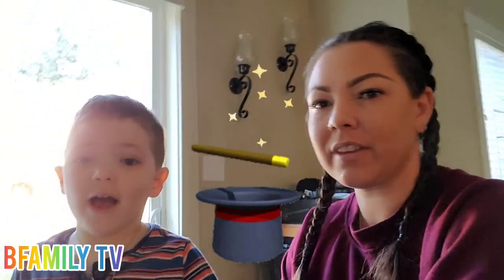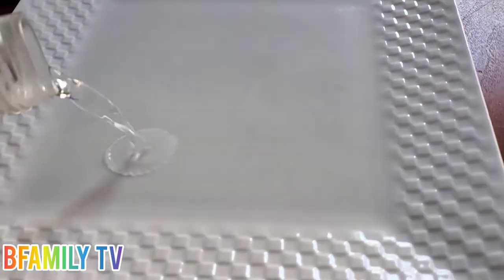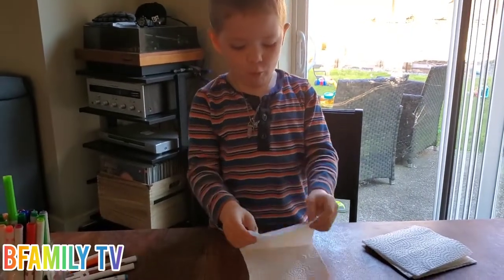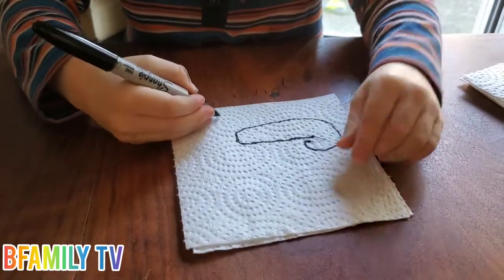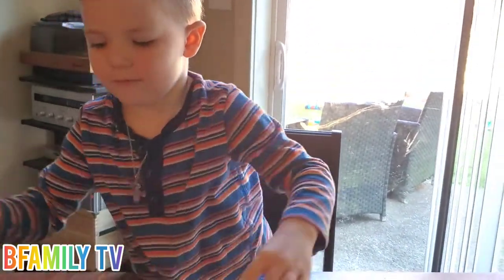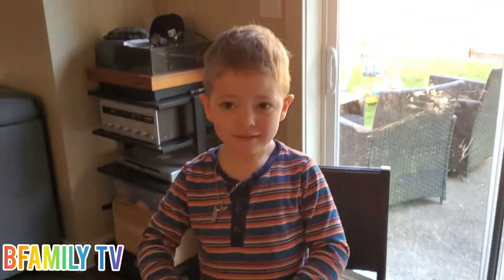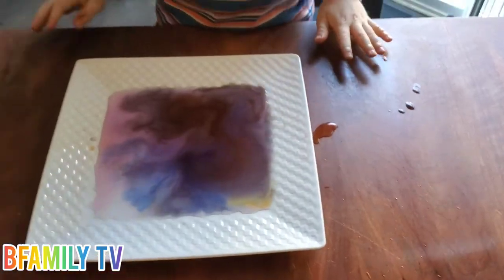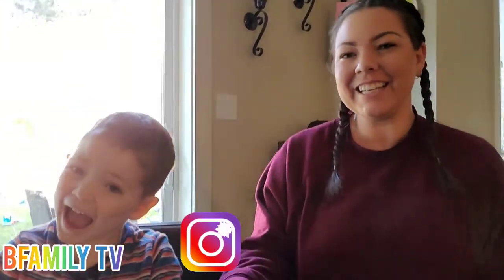Magic Paper Towel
A creative, fun Magic trick.  All you only need a few supplies and your imagination!